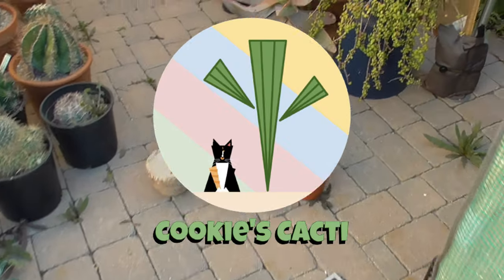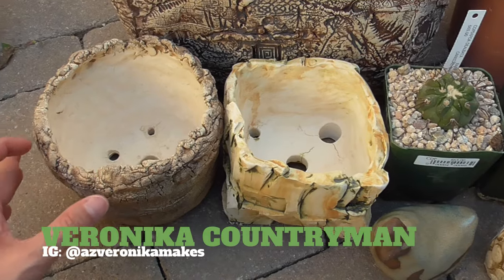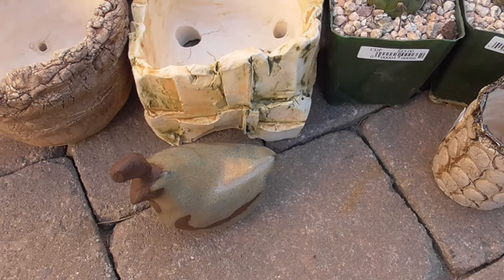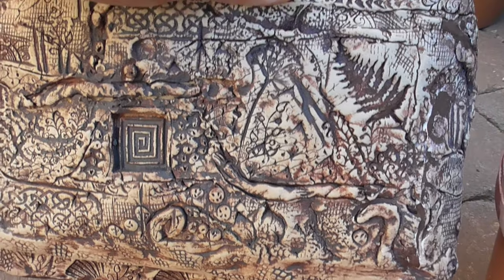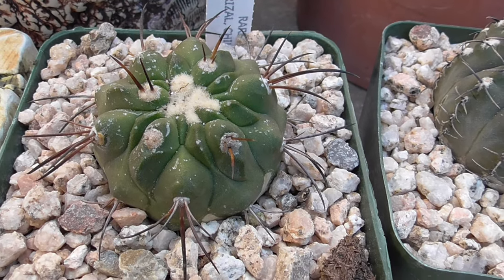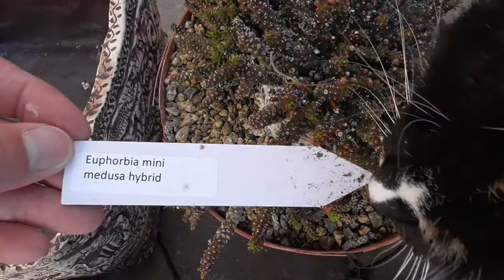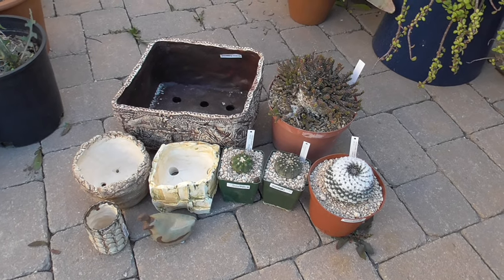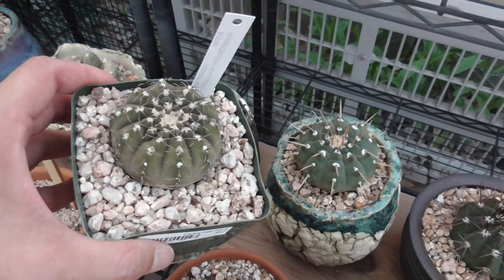My CACSS show & sale haul | I can't buy any more plants! Ahhhhh!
With spring and all the various plant events and this thing called the "internet" with all its online plant shopping offerings... I need to give my sanity and my wallet a break.   But let's be realistic, you all know what happens when we say "no more plants."

Here's my haul from the 2023 CACSS show and sale.  I was semi-paying attention to the prices of the various items I was happily adding to my shopping cart... when I got to the checkout counter and heard the total I was shocked.  So... I need to take a break from shopping hauls!  LOL.  Let's see how long that lasts.

I forgot to mention that the Euphorbia mini medusa hybrid was $125... yeah...